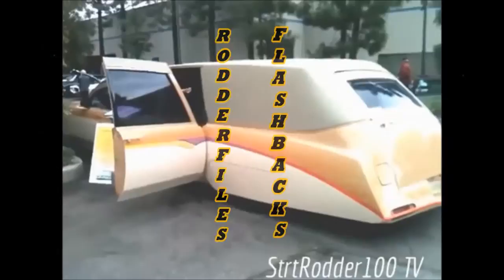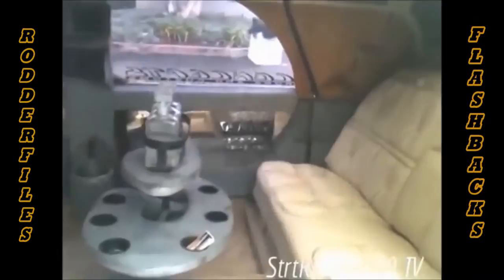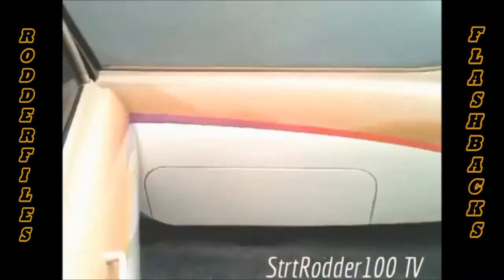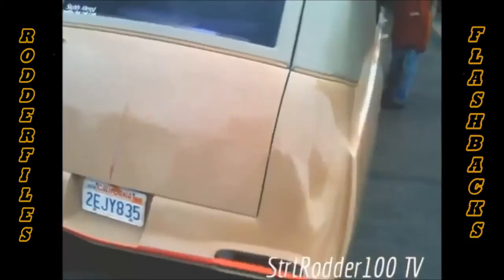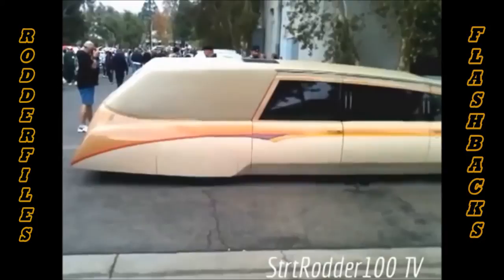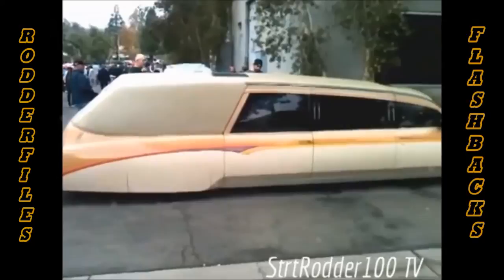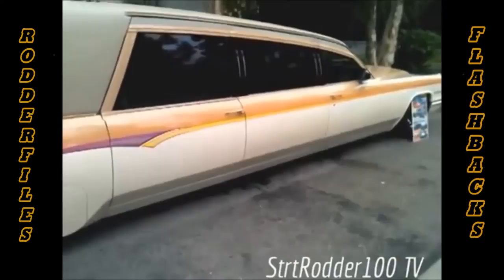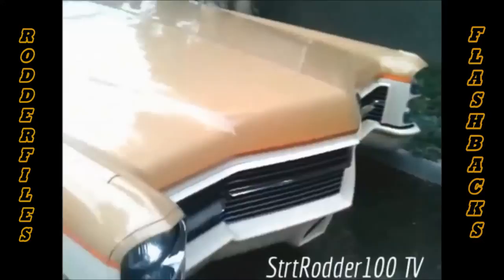1966 Extreme Cadillac Hearse Limo "Slightly Altered"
1966 Extreme Cadillac Hearse Limo "Slightly Altered"
Roddee Files.
StrtRodder100Tv.